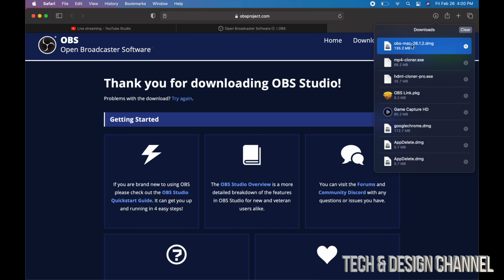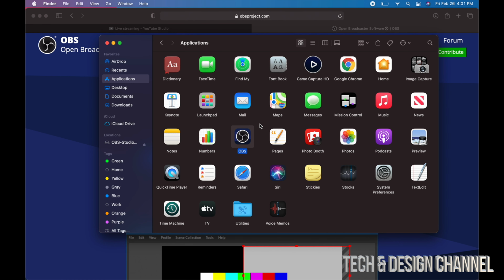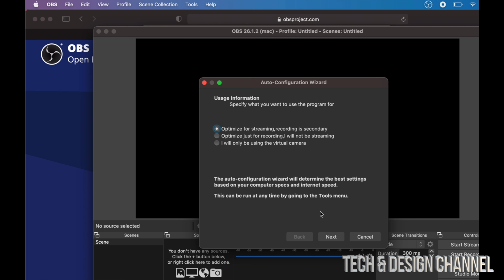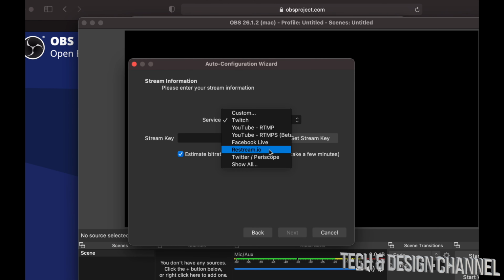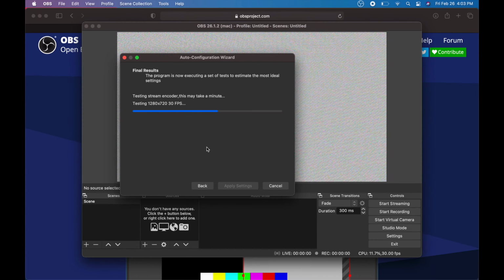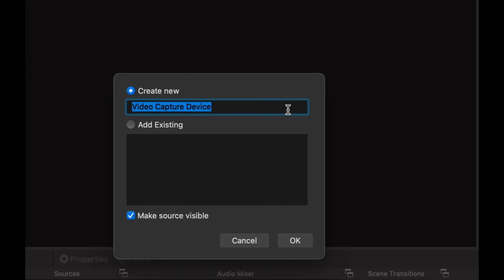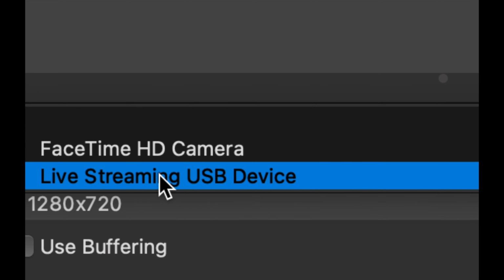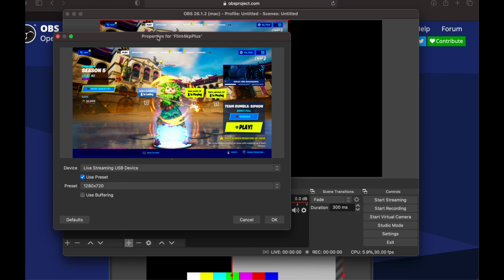How to get OBS Studio on Mac 2021 | OBS Free Streaming Software for MacBook, iMac, Mac Pro, Mac mini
Download, install, and setup software on Mac to stream from PlayStation, Xbox , Nintendo